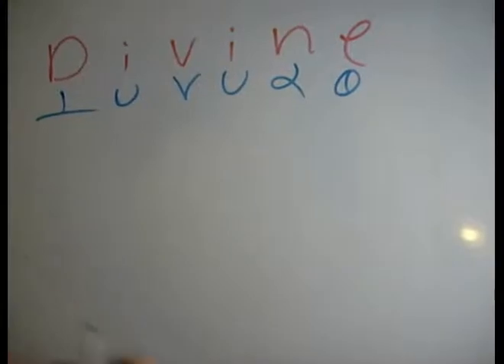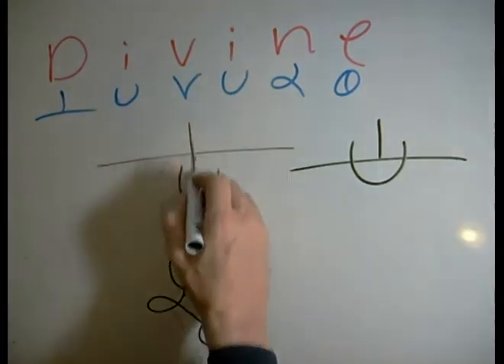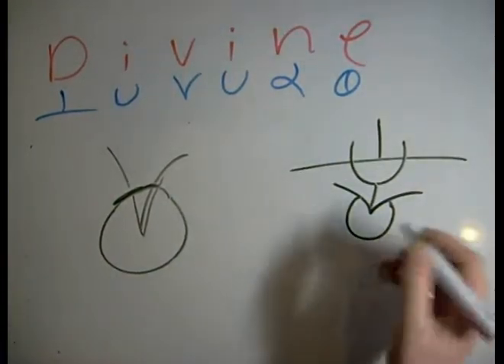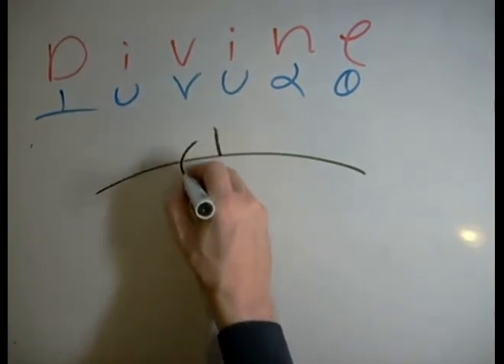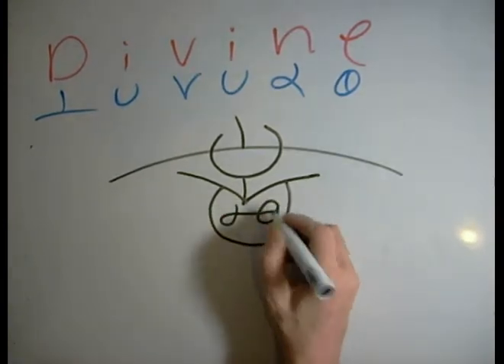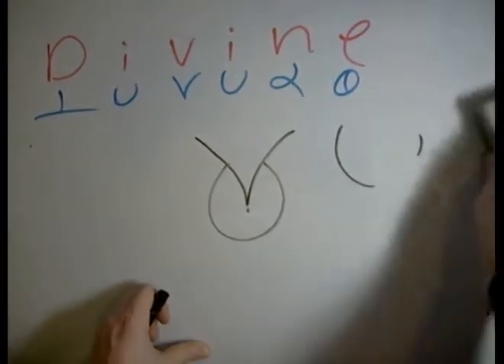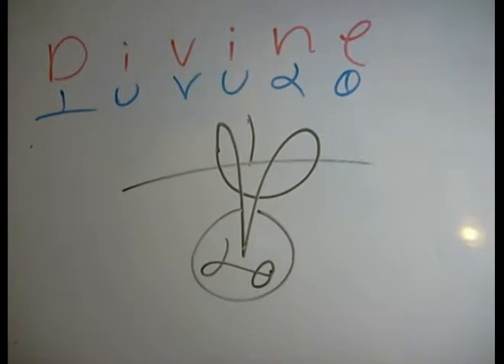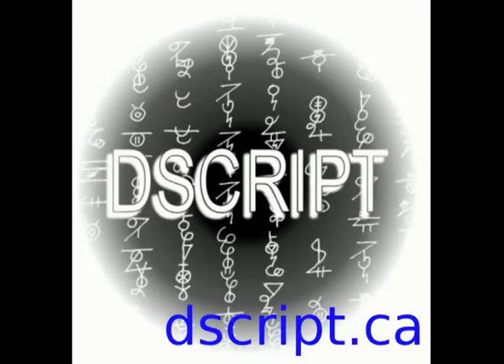Divine Text Art Lesson - Dscript Text art lessons 2012 - "Divine"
This text art lesson to draw the word divine as a symbol or logo. these are great for corporate logo design because they are still legible text, the name or abreviation of a company can be made into a legible logo. more info about dscript